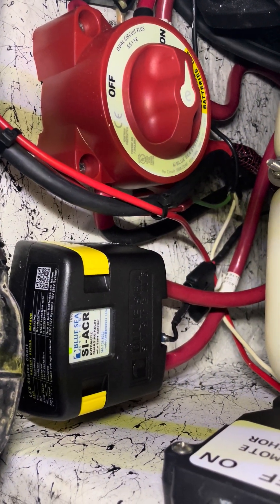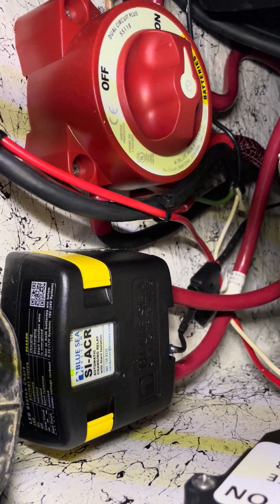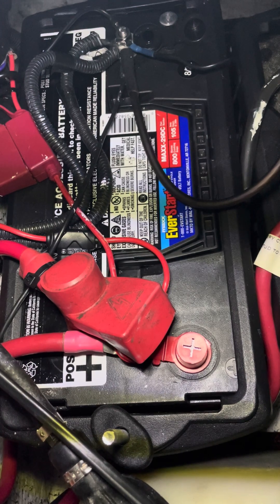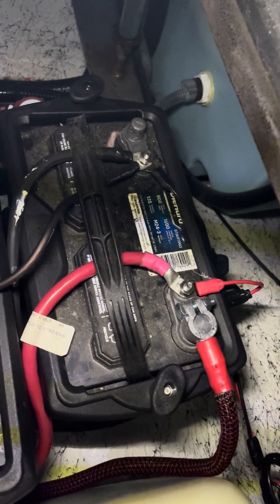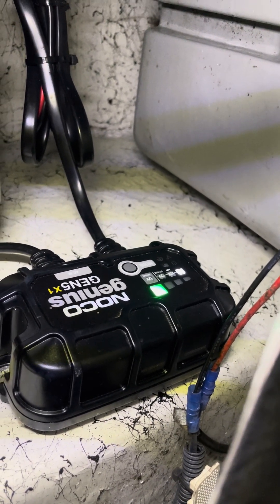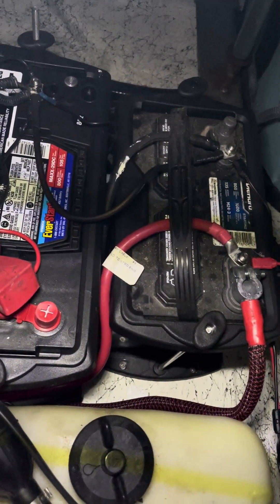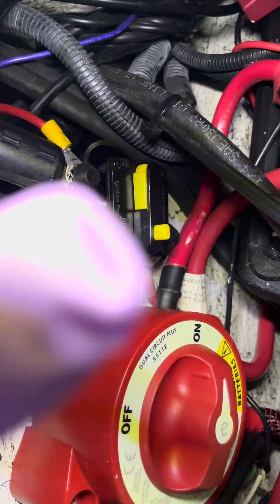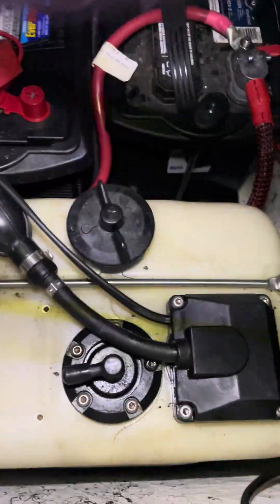Never be stranded by dead battery with this setup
Learn how to set up batteries with a DC alternator, a battery switch and combiner, and an ACR to ensure you never have dead batteries on the water. This setup ensures that your batteries are always charged and ready for use. The ACR will automatically combine your batteries when they need charging and separate them when they are fully charged. #

Battery Switch and ACR

DC Onboard Alternator

Marine 60 Amp Breaker